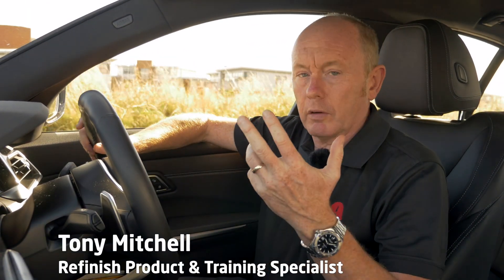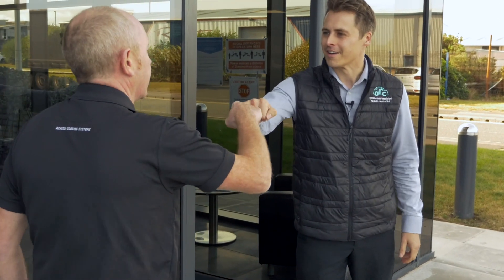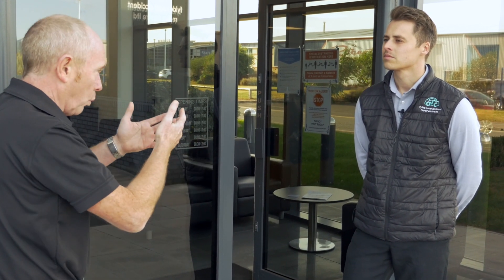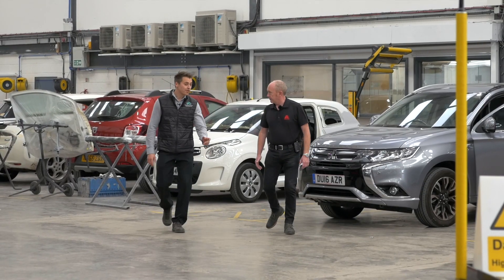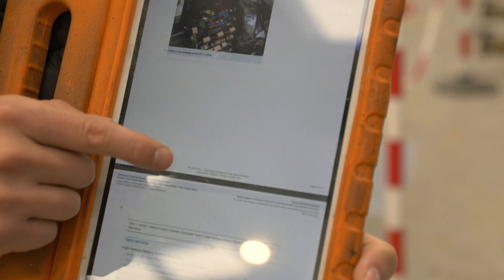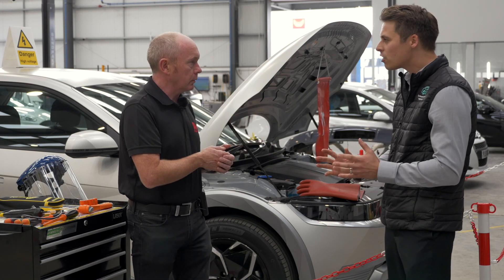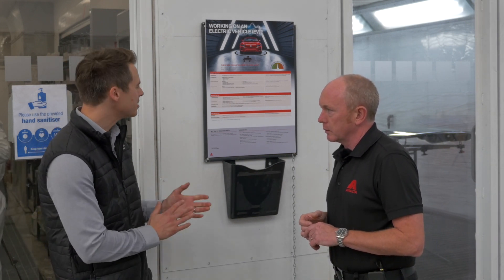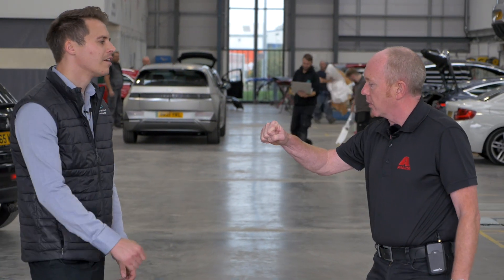Electric Vehicles In The Bodyshop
How do bodyshops manage the repair process for electrical cars? What are their biggest challenges and how do they handle them?
Tony Mitchell visited an EV approved bodyshop in the U.K. to learn more.